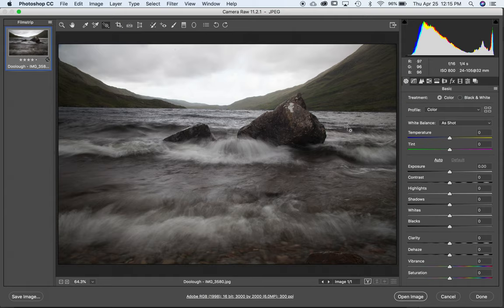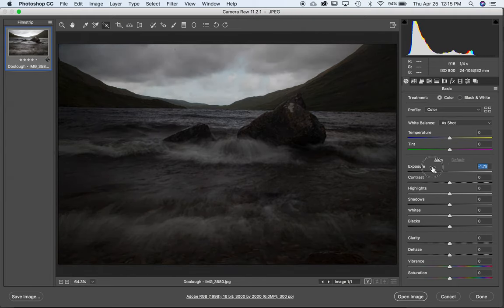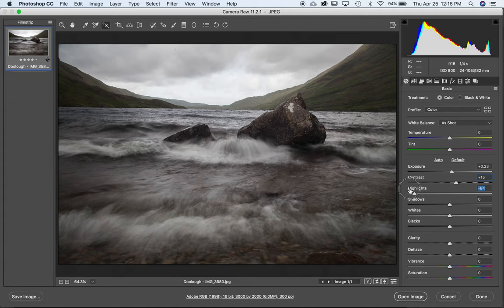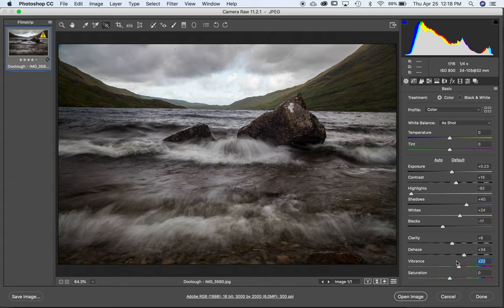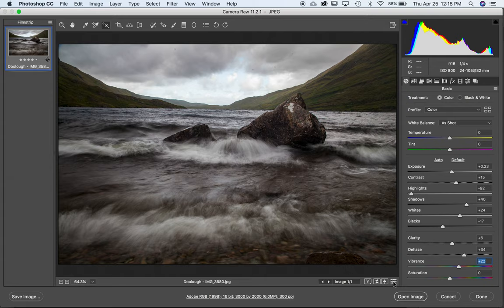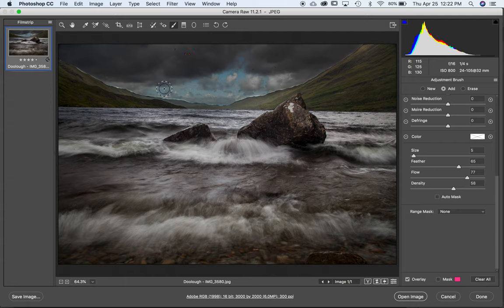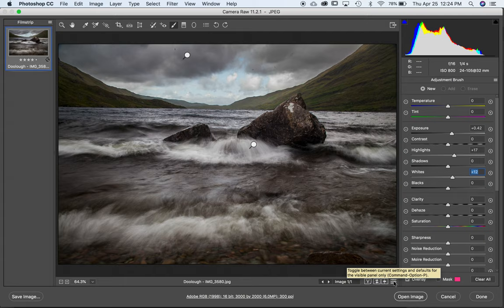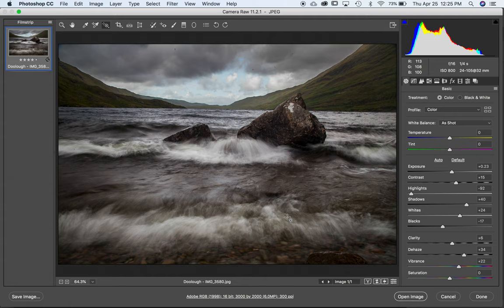Local Adjustments in ACR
This video shows you how to make "local" adjustments to an image in Adobe Camera Raw using the adjustment brush.